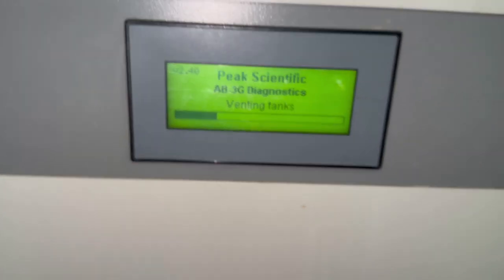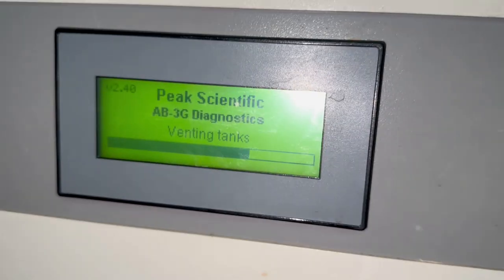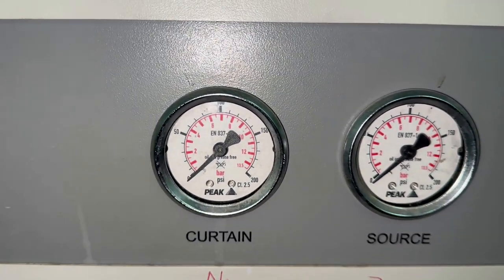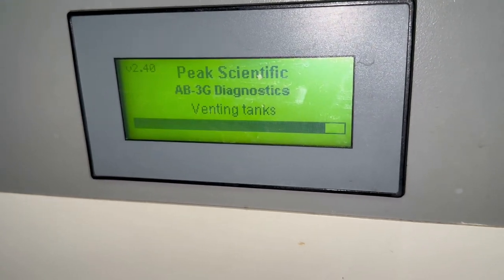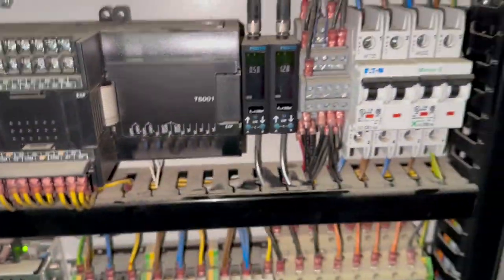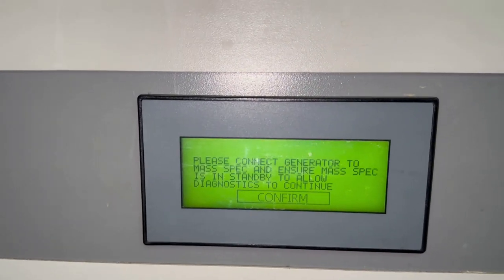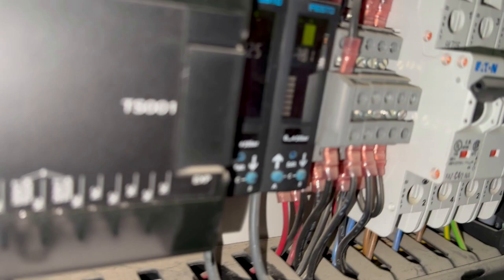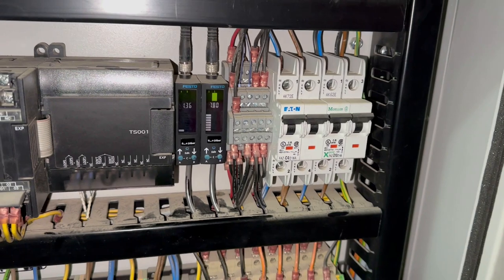AB- 3G PEAK SCIENTIFIC Nitrogen Generator: Repairing (Troubleshooting) Video.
This is a nitrogen gas generator by PEAK SCIENTIFIC model AB-3G.
gas generator for LC-MS, Troubleshooting video with service manual. Comprehensive guide. More details can be given to you.